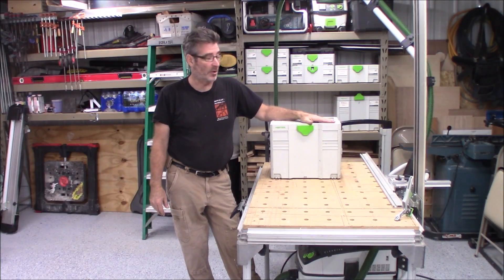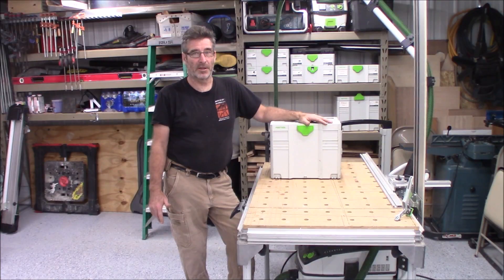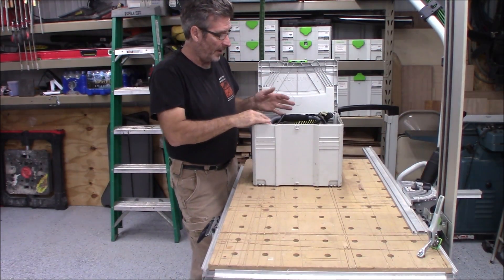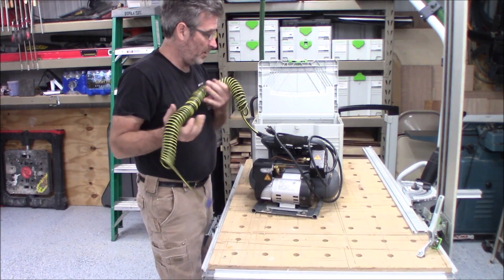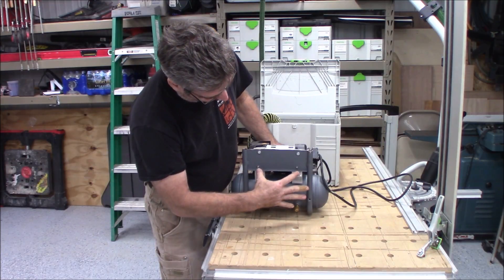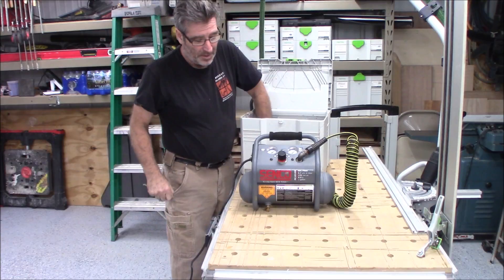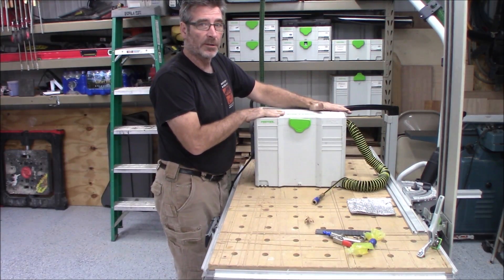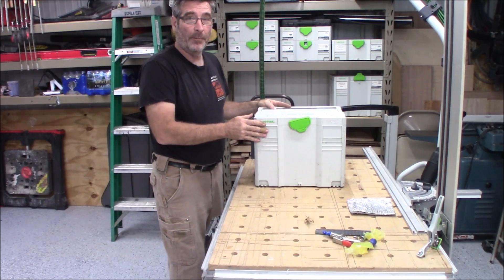Senco PC1010N Air Compressor Modified to fit Festool systainer 4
with a  small modification  I fit Senco PC1010N in to Festool systainer 4